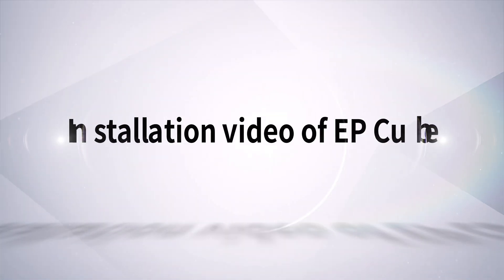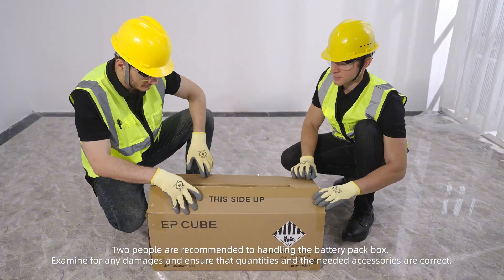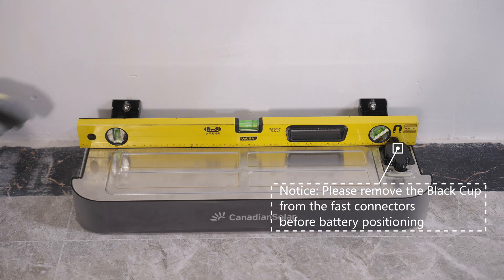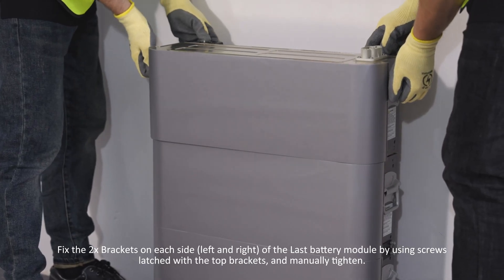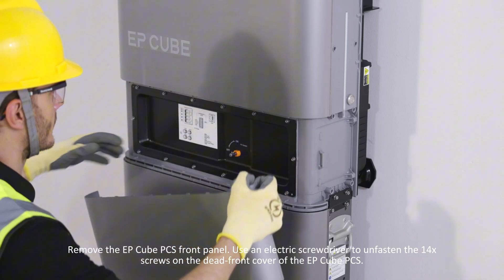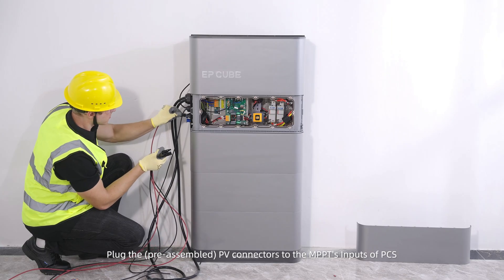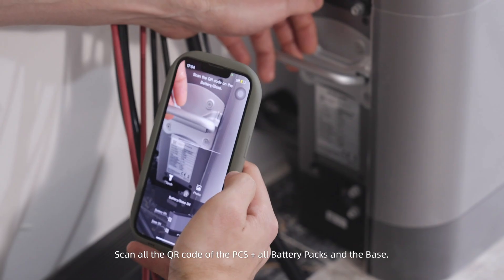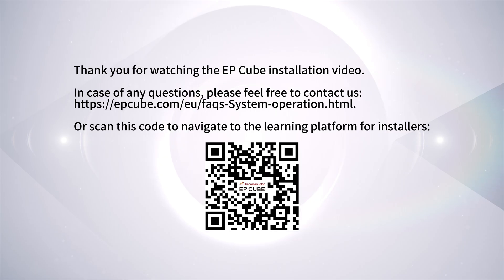Canadian Solar EP Cube 1P - Easy, Fast Installation and Commissioning - Europe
⚡ In this video, you'll learn:

- Complete installation process from unboxing to commissioning
- Essential safety guidelines and best practices
- Key features and components of the EP Cube
- Tips for optimal system performance
- Common installation scenarios and solutions

🛠️ Are you ready to become an EP Cube certified installer? Visit our EP Cube University platforms:

Join the sustainable energy revolution with EP Cube! 🌱